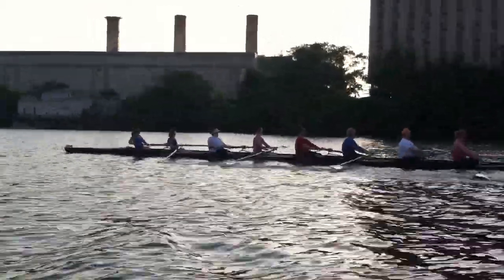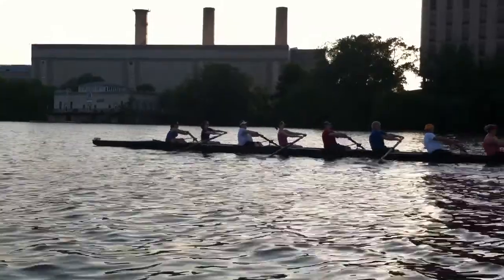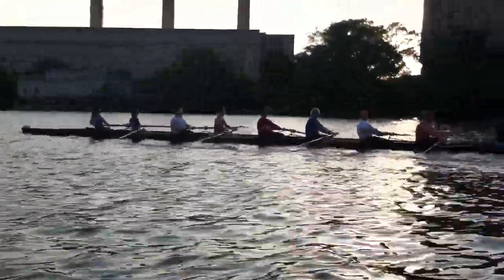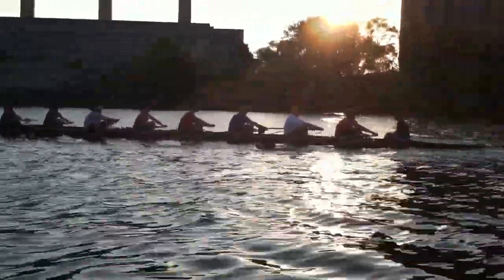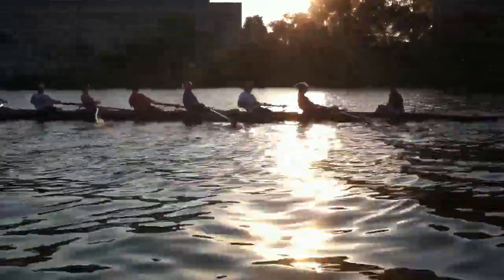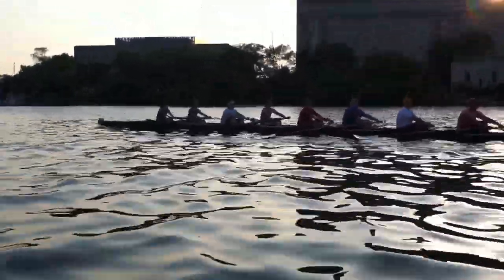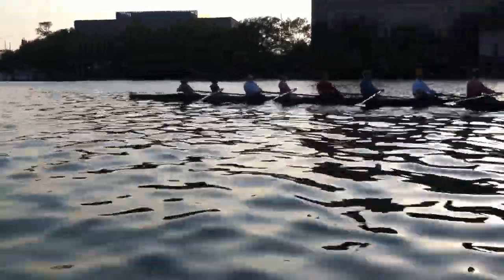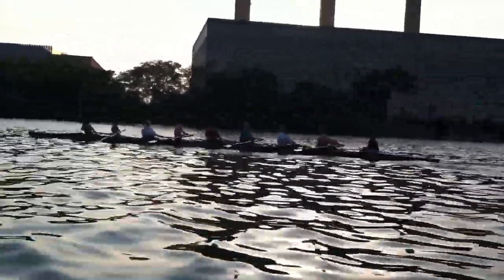Club PM practice; 8+